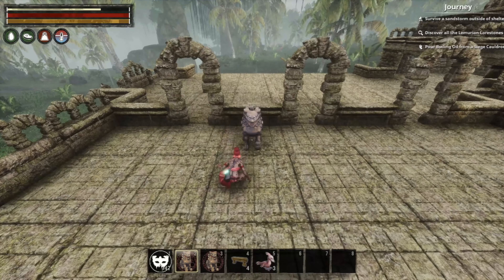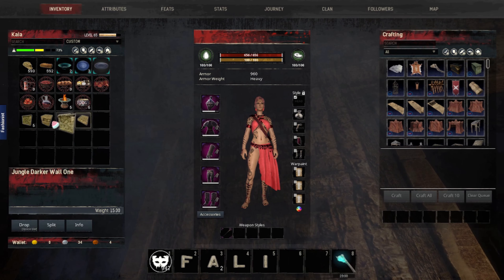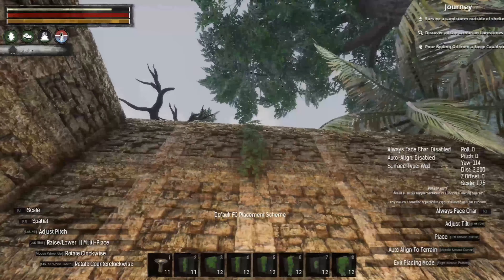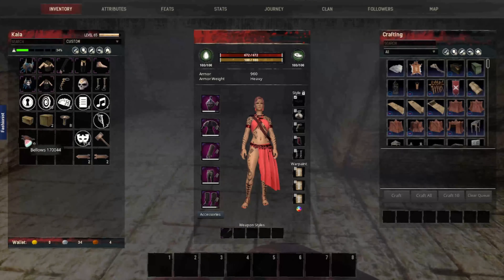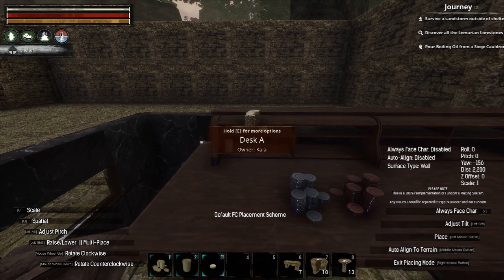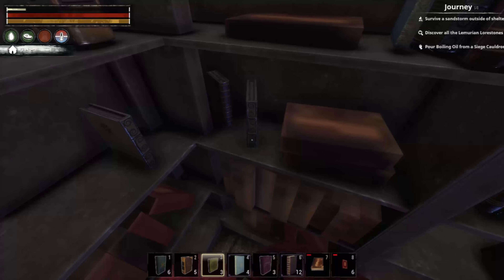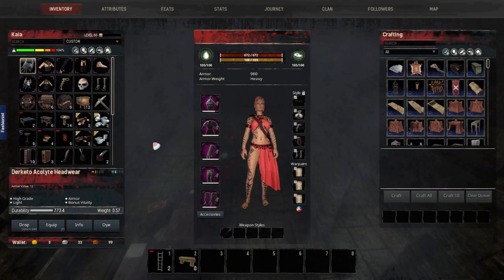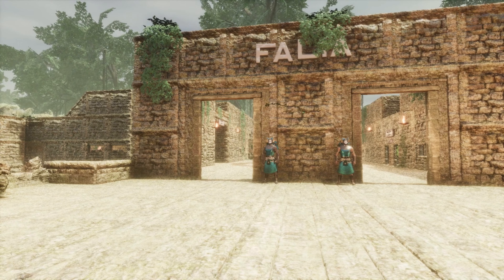Conan Exiles Custom City Build | Falia Entrance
This is the start of the build for my custom city called Falia in Conan Exiles!